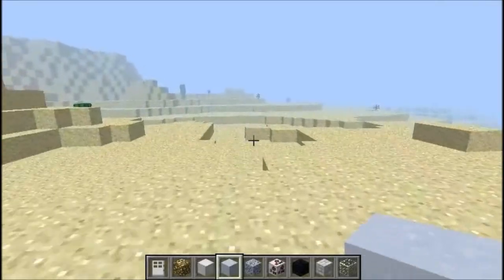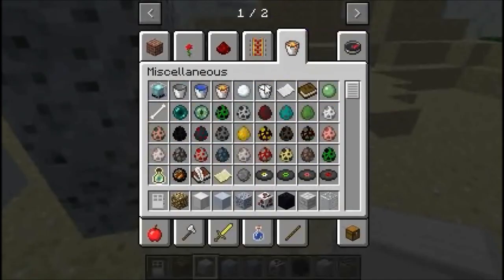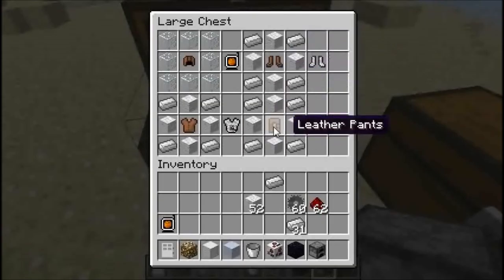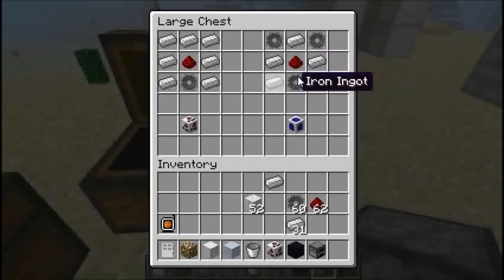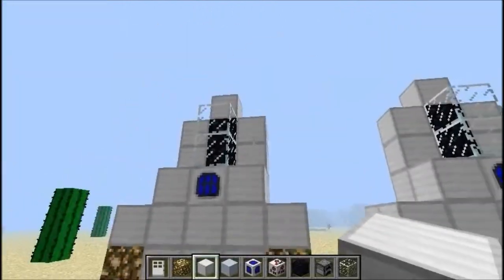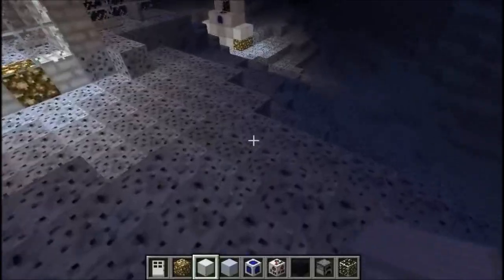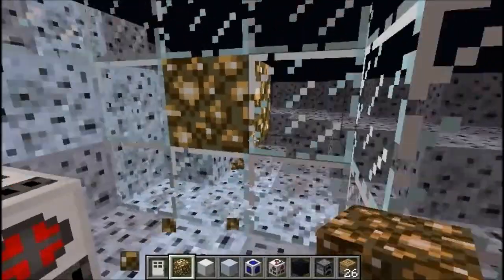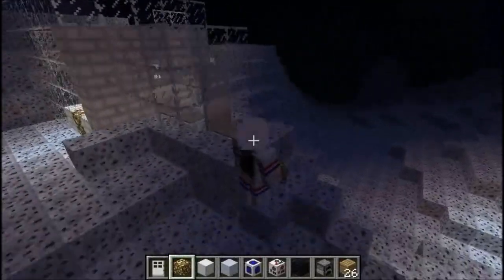Minecraft Mods - Marvelous Moon Mod!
Be the First To access Our content!